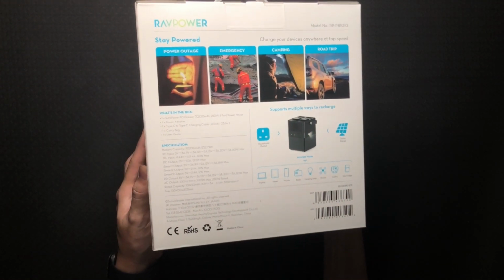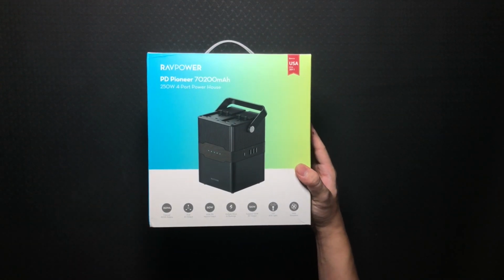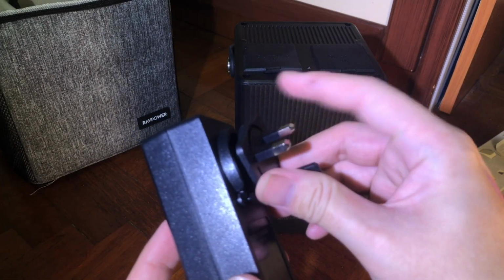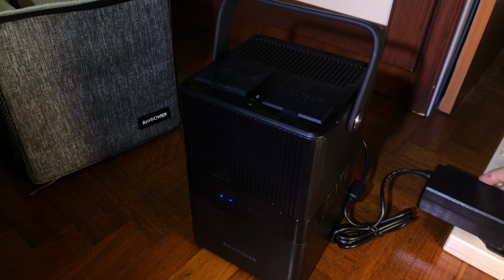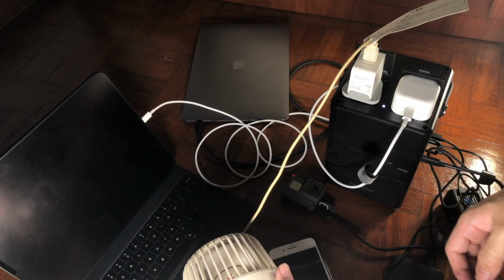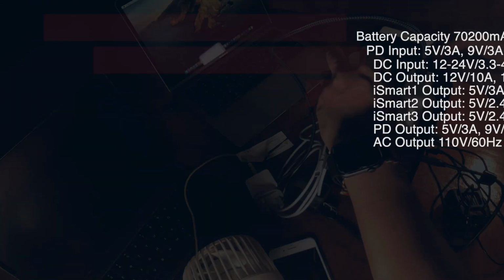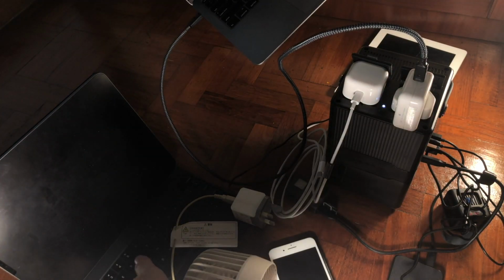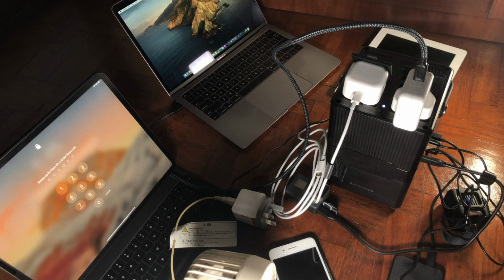Ravpower PD Pioneer 70200mAh External Power Station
In today's video i'm going to share with you guy the external power solution from RAVpower. Who is it for. What good about this product and how many device can be charged.

📷 GEAR:
iPhone X